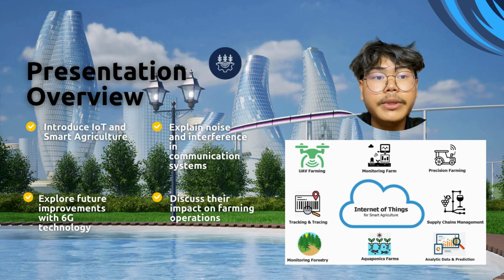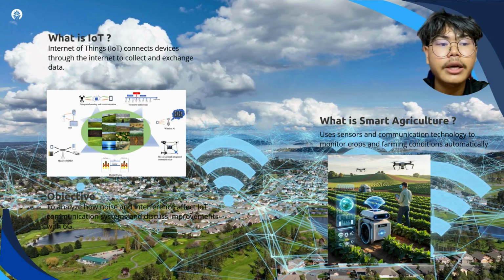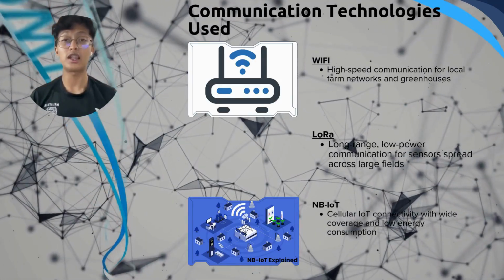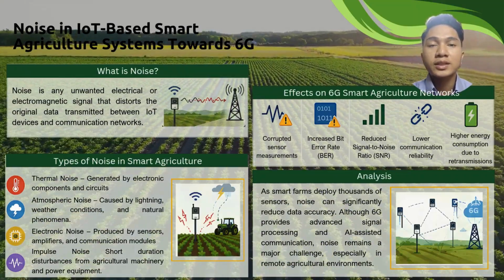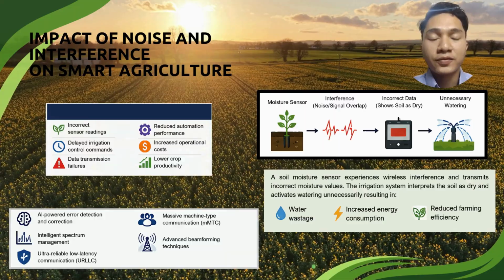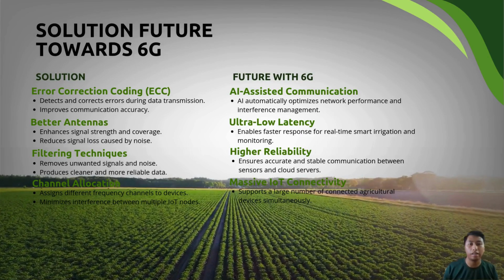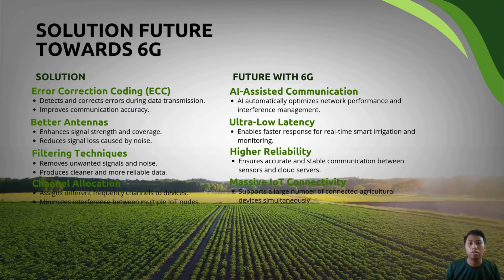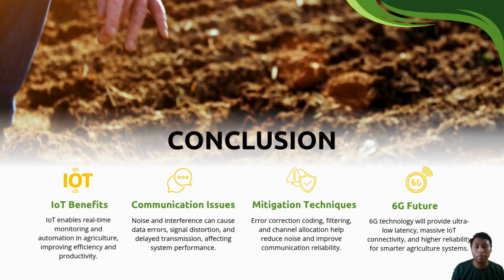PBL THEORY COMMUNACATION GROUP 13 | 2025/2026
GROUP MEMBERS

1.Muhammad Nabil Hakim Bin Azmi ( A211404 )
2. Muhammad Khairul Nazmizan Bin Nasri ( A211629 )
3. Muhammad Irfan Affandi Bin Zeffri Azuan ( A211629 )
4. Farid Amirul Hakim Bin Hassan Basri ( A211260 )